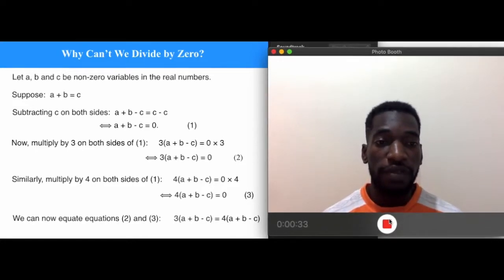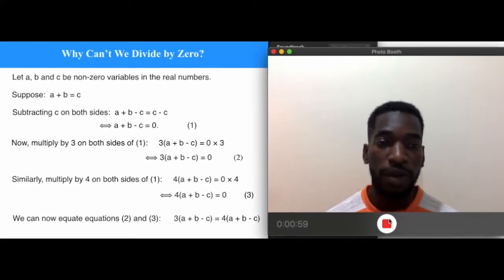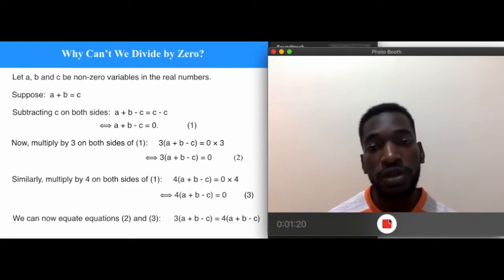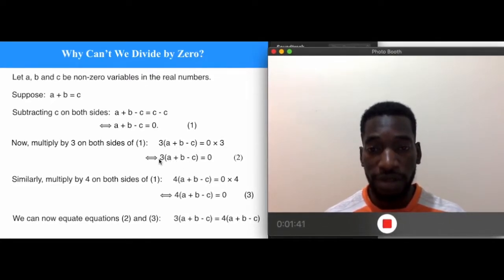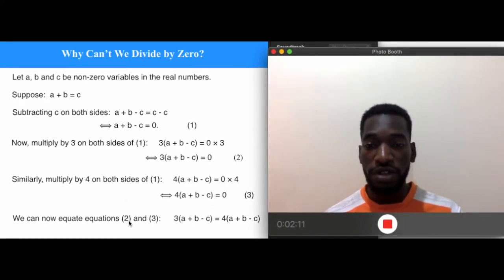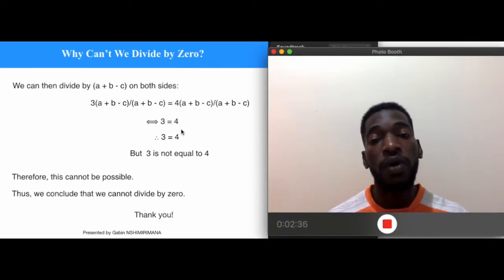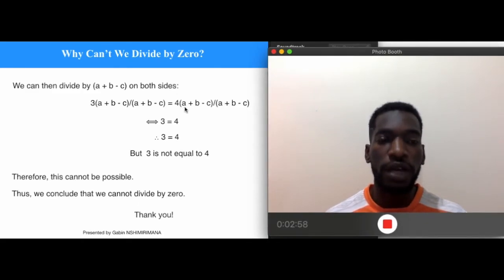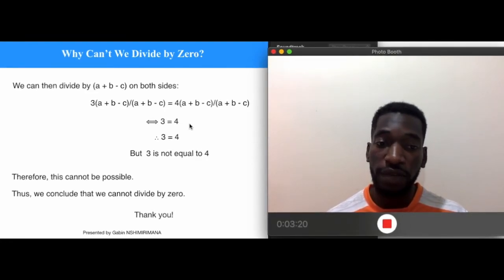Why we don't divide by zero.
This video is aiming to answer the question of "why can't we divide by zero?". This is because none of my teachers had ever told me why we don't divide by zero. In this video, I have used a rigorous proof to show what could happen if we divide by zero. You can request the powerpoint file if you need it. Thank you and hope the video is clear enough if though we haven't got the best technology tools.